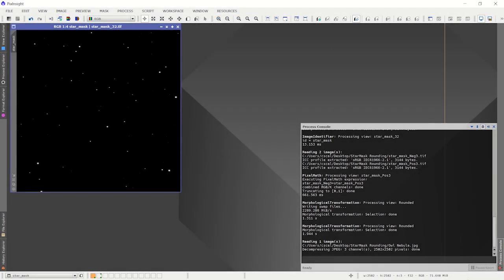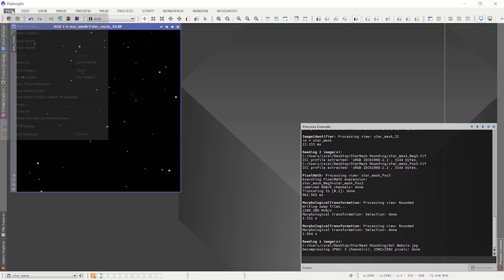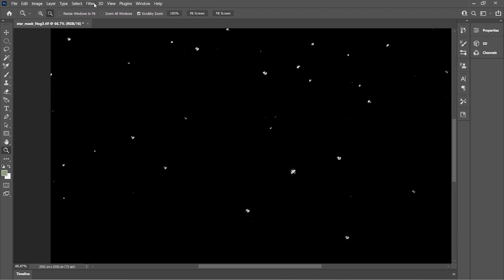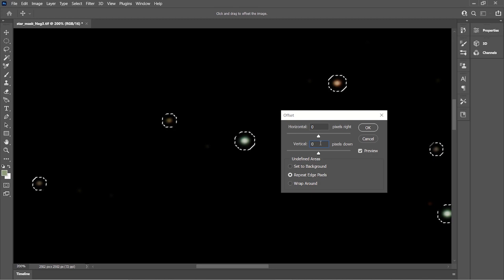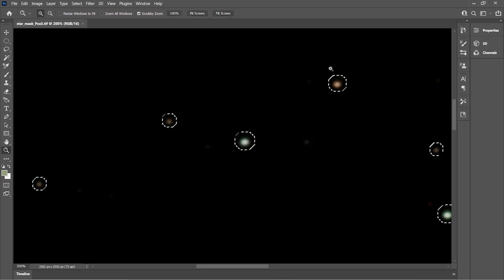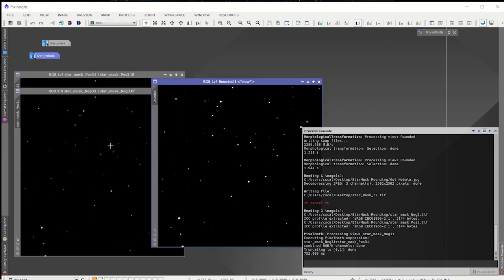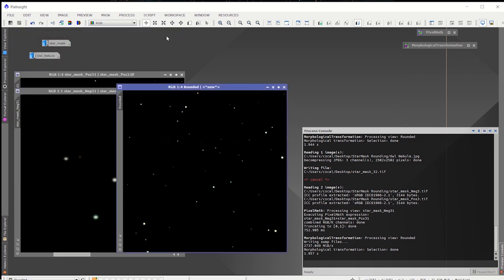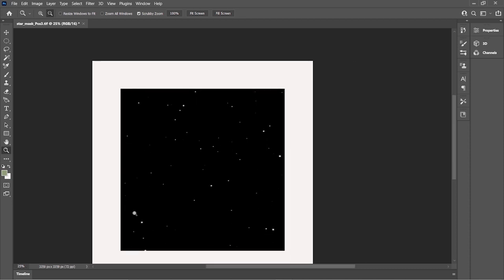Transforming elongated stars into round stars using PixInsight and Photoshop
This method is designed to work on stars that are elongated in the same direction, are shaped like an ellipse, and have approximately the same aspect ratio.  It is not designed to work on images with stars that are elongated in different directions, are asymmetric in shape (e.g., have tails), or have different aspect ratios, as might occur with coma.